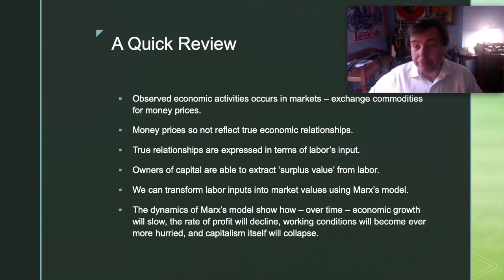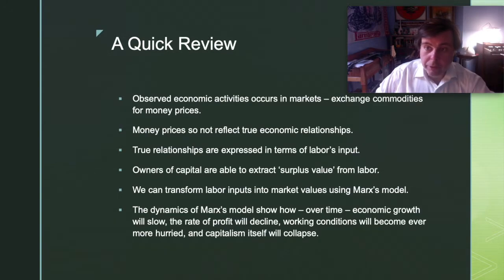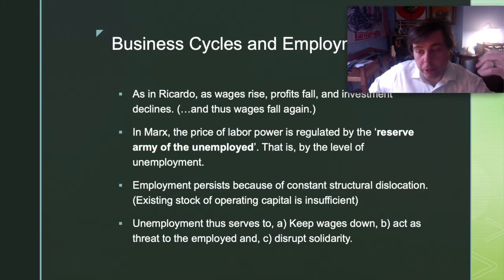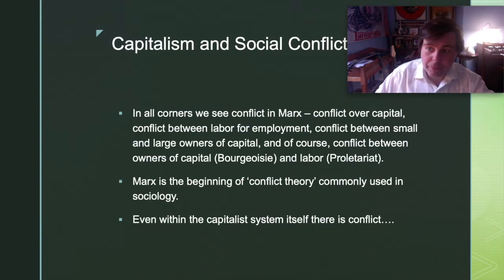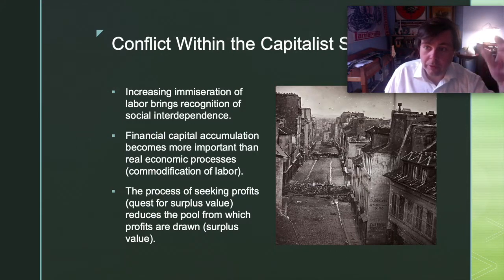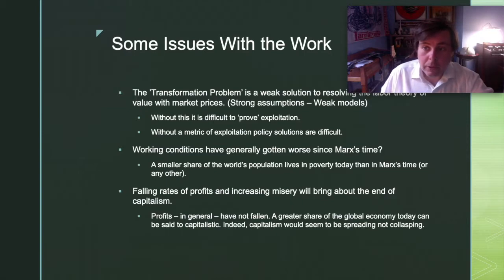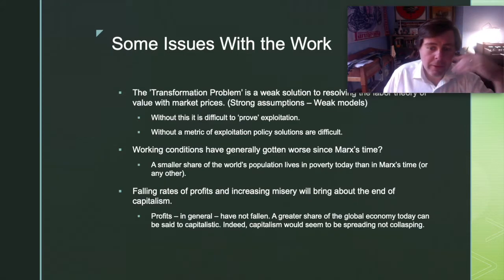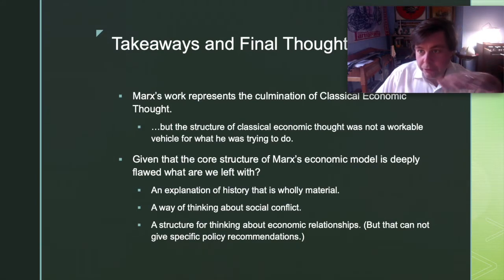Karl Marx's Das Capital -- Part 5 -- Social Conflict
Video Lecture wrapping up a series on Karl Marx's 'Das Capital'. Speaker: Dr. Thomas Kemp   U of Wisconsin - Eau Claire